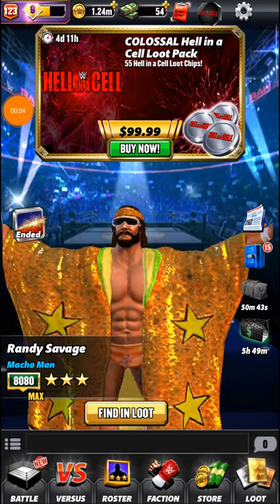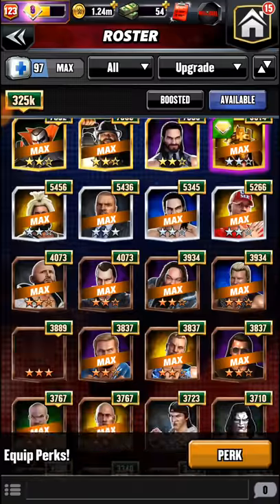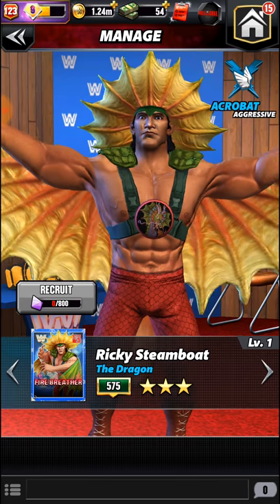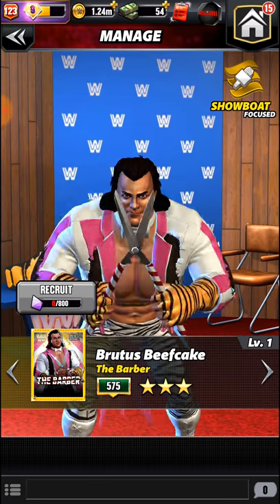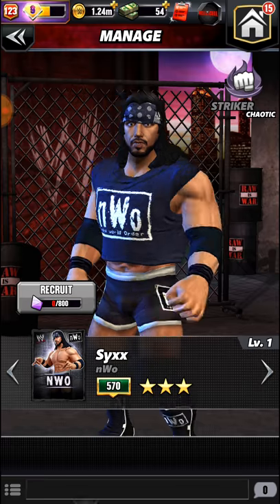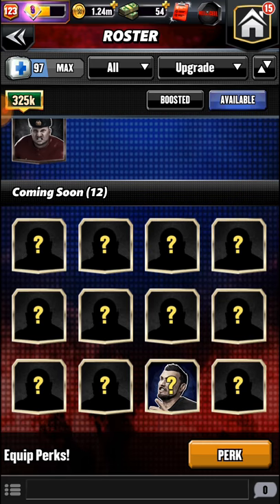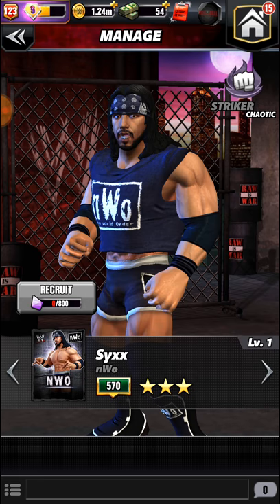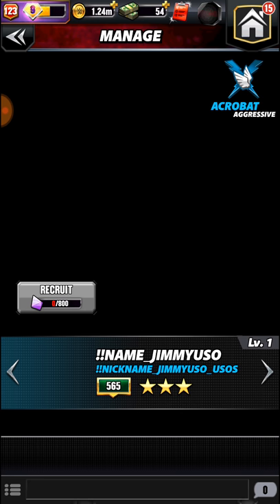WWE Champions - How to Access Secret Roster!!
Big shout out to Zeke410gaming for this!!